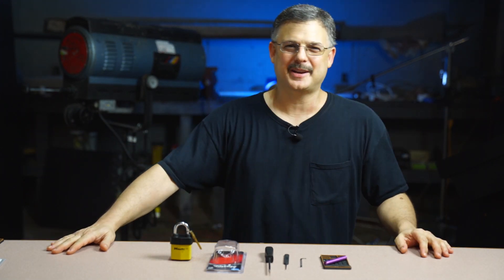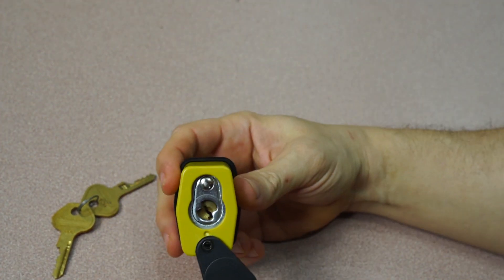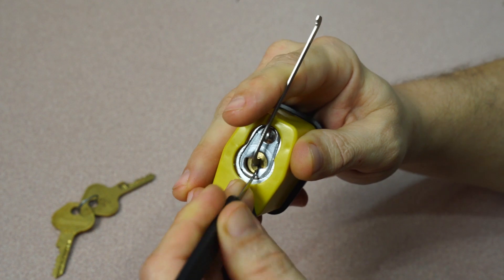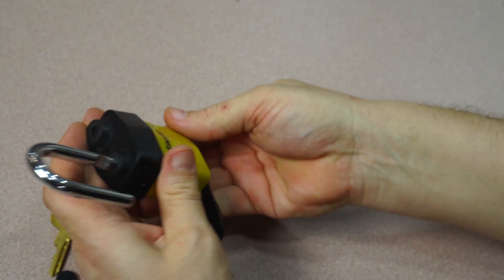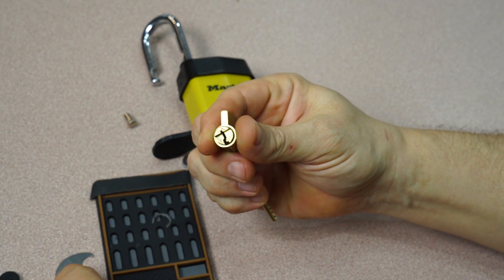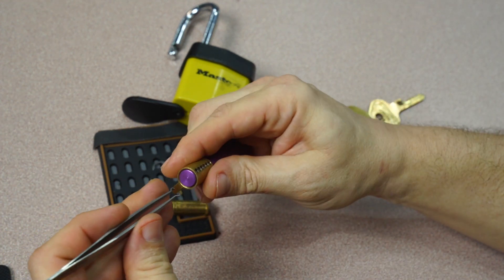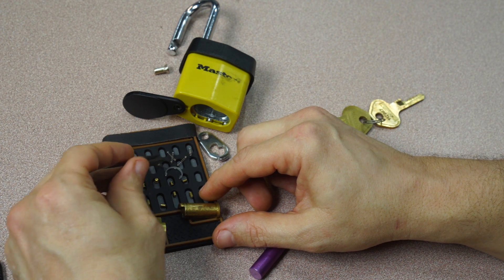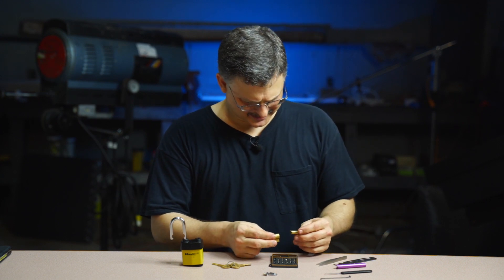[4] Master Lock 911 Padlock Picked and Gutted for Green Belt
Its time to earn my green belt in lockpicking locksport. Today on Experimental Perception, I pick open the Master Lock model 911 padlock and take it apart all the way down to the pins so you can see whats in side and how it works.

Finally, if you want to see how to I put this lock back together, that video is here: